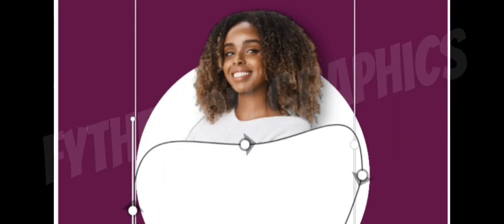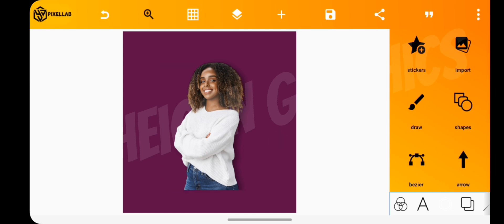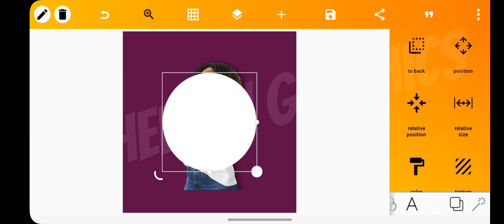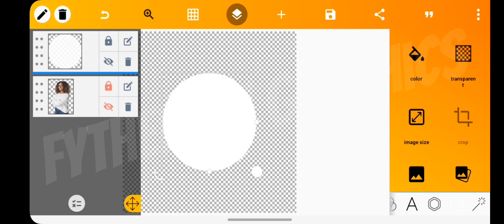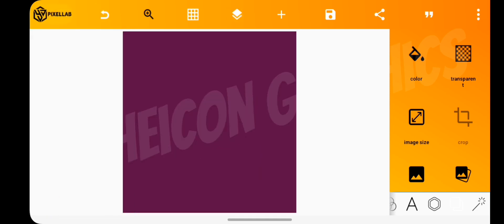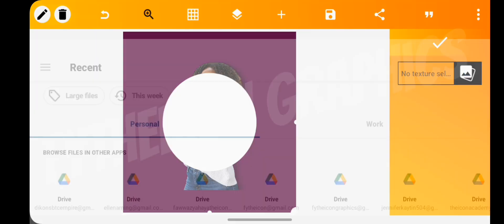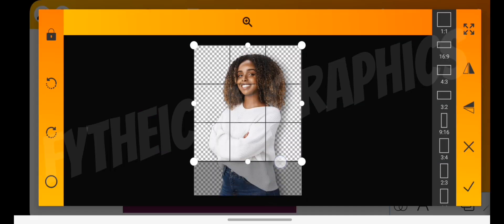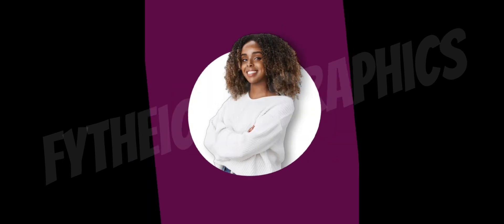How to mask an image into a shape on Pixellab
Masking an image into a shape adds to the beauty of a design and is specially used for ceremonial designs.

Enjoy your weekend! But don't waste it all on rest.